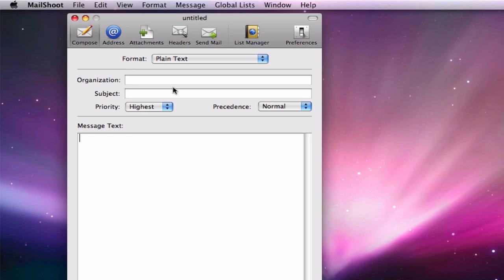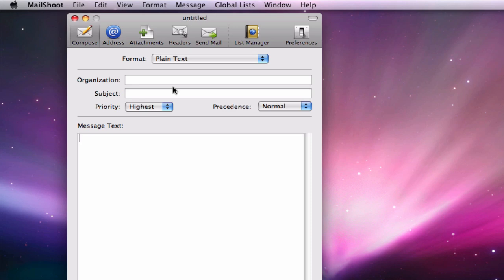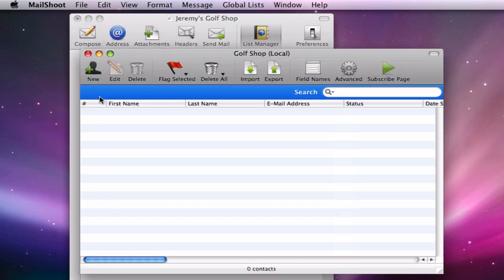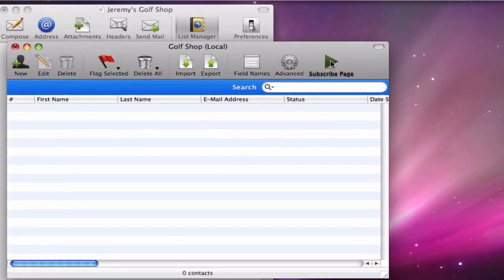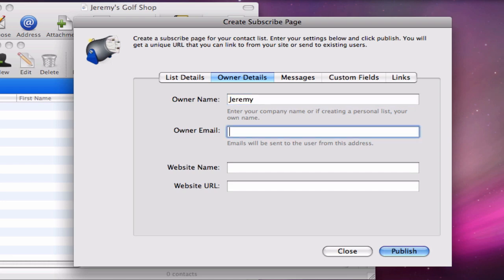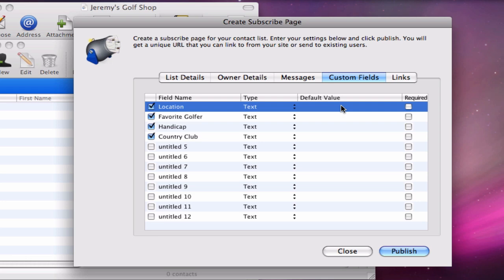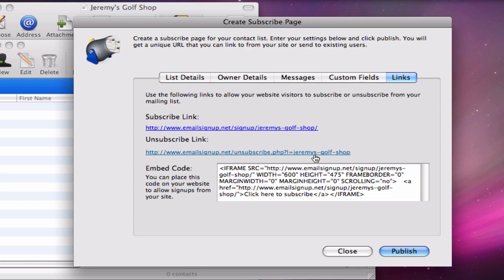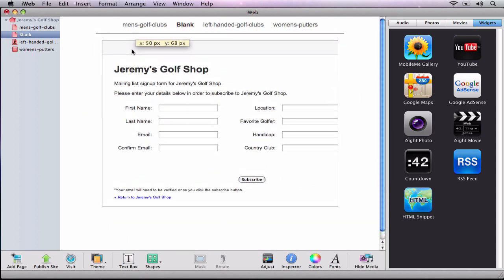How To Put A Newsletter Signup Form On iWeb Using MailShoot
Learn how to embed a newsletter sign up form on your iWeb website very easily by using RAGE Software's MailShoot.

MailShoot will let you easily create a form on your website where users can sign up to your mailing list. Everything is handled for you and you don't need to worry about any technical requirements on your end.

Once the form is created, you can import your subscribers into MailShoot and send them personalized emails through the software.